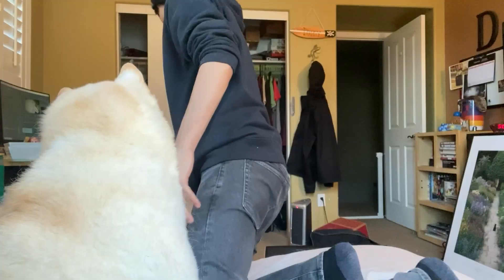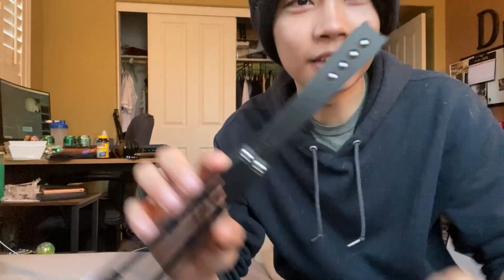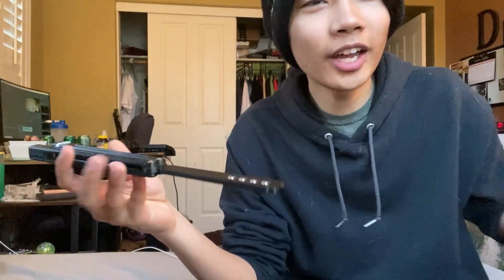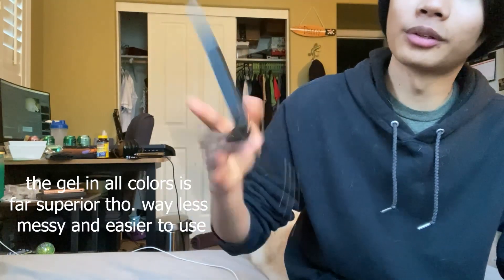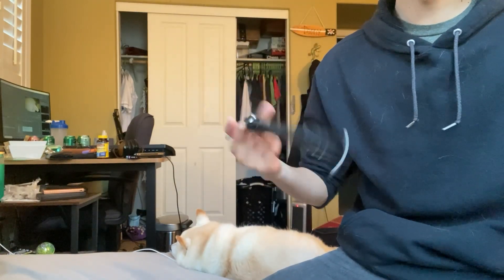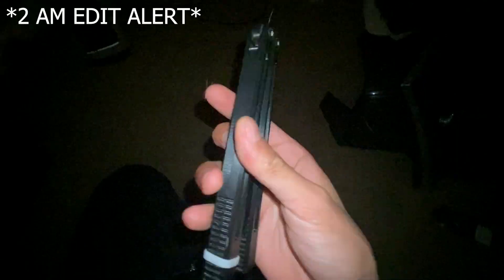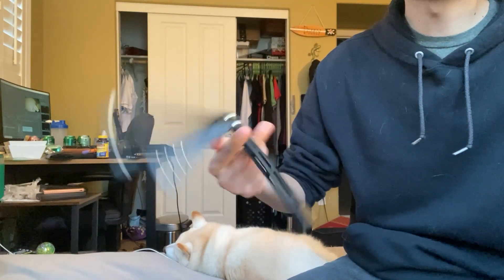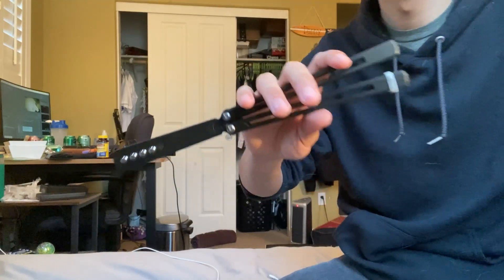TAY.FLIPPER'S "CALICO" REVIEW (ft. Mika)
@tay.flipper on instagram go follow him
is where he drops (he ships everywhere)

TIMESTAMPS:
00:00 intro
00:40 it's pet/airport friendly
01:17 vs squiddy b
02:11 the tolerances
02:37 first thoughts
4:04 first impressions
04:49 PUT TOGETHER AND MADE WITH CARE
05:39 best locite
06:00 more reviewing
06:32 the balance (good)
08:04 durability (good)
09:04 my gripes
10:34 closing thoughts
11:08 NUTTY CLOSE
11:51 it's HELLA quiet
13:12 closinger thoughts
13:51 YODIE GANG